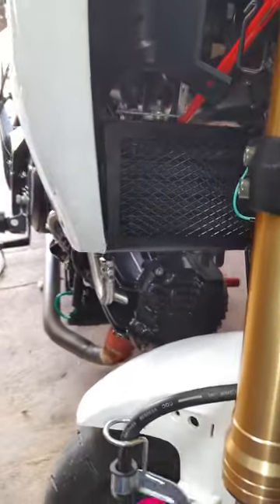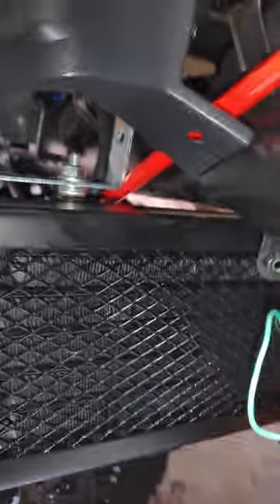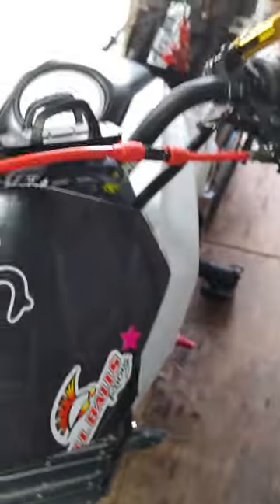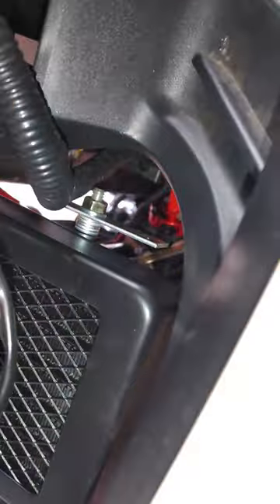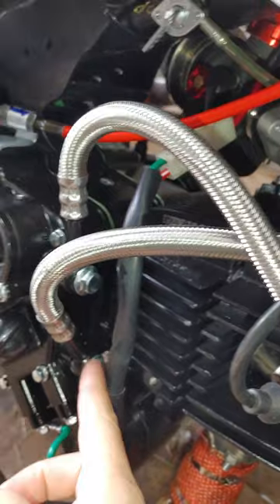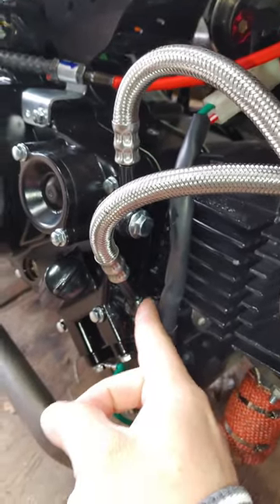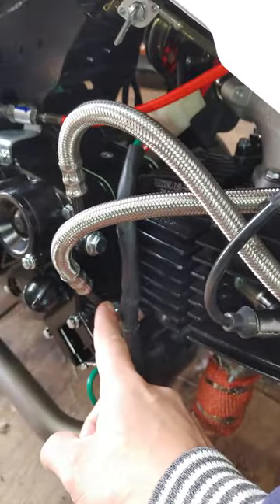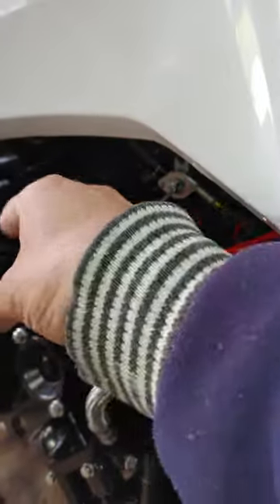21 Icebear Fuerza (Grom clone) installation of oil cooler overview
in this short video I show how I installed the oil cooler on my wife's bike